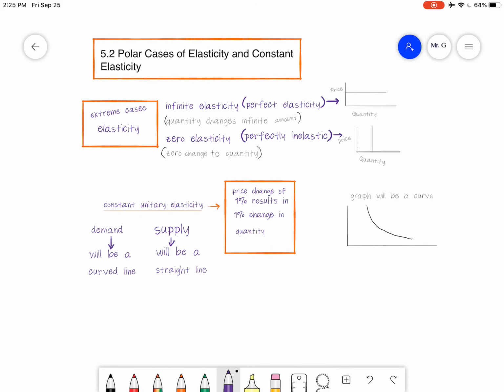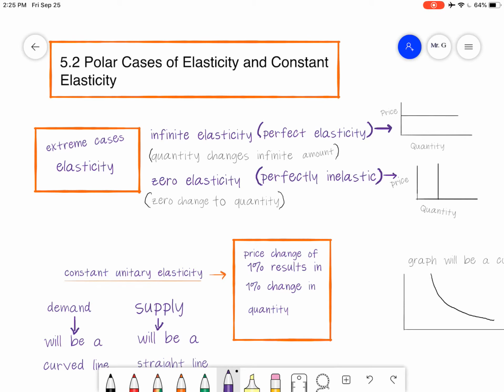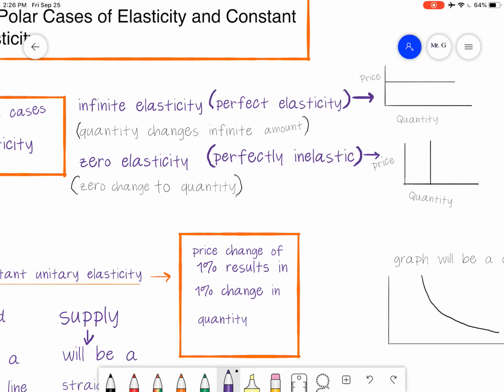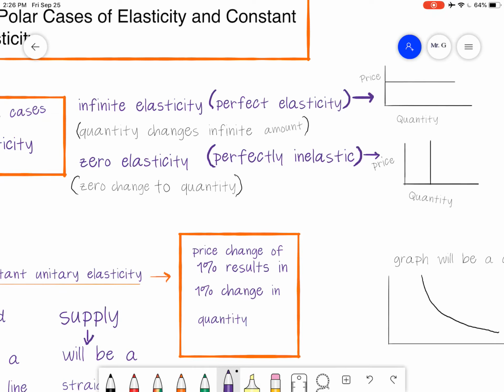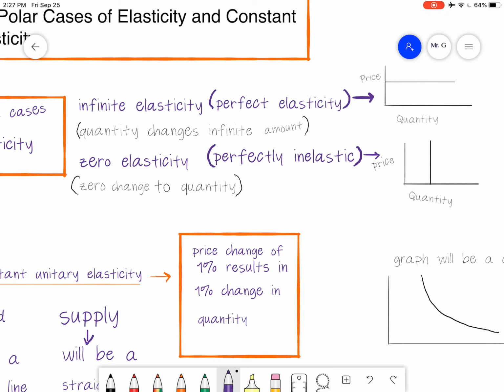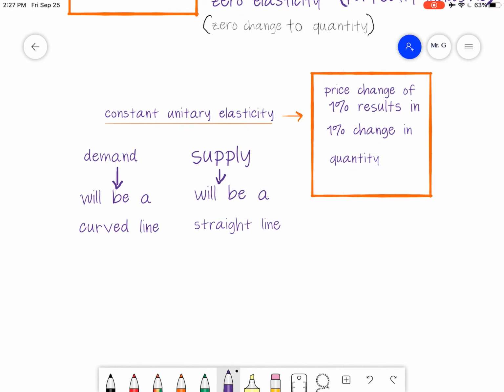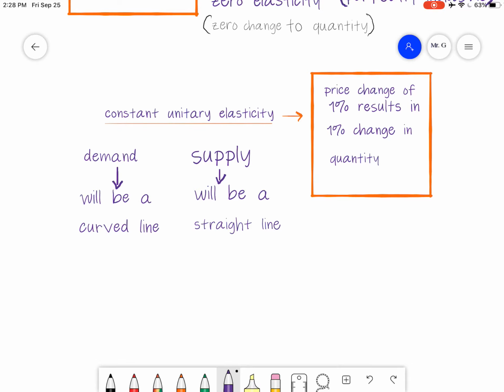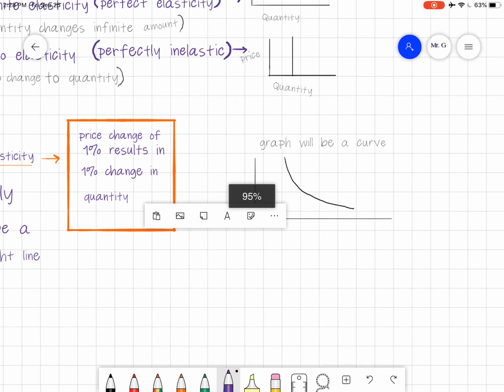5.2 Polar Cases of Elasticity and Constant Elasticity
5.2 Polar Cases of Elasticity and Constant Elasticity from Principles of Economics